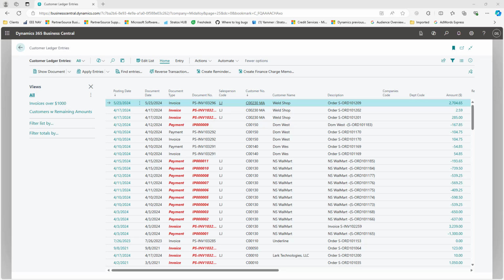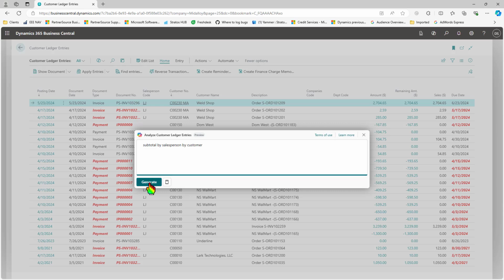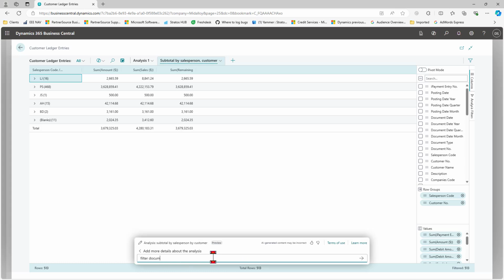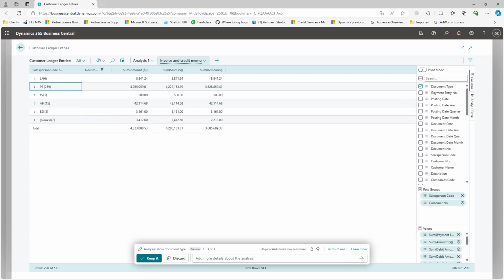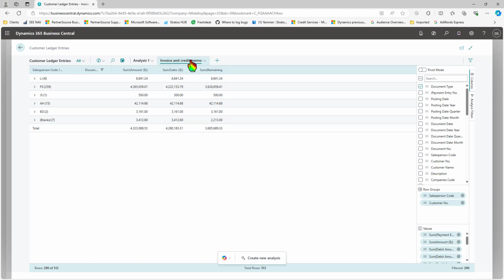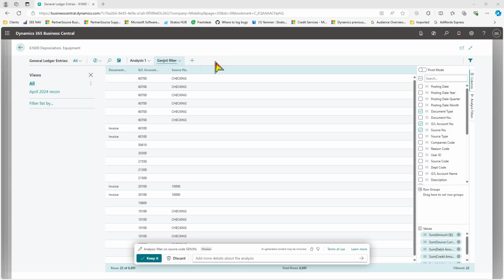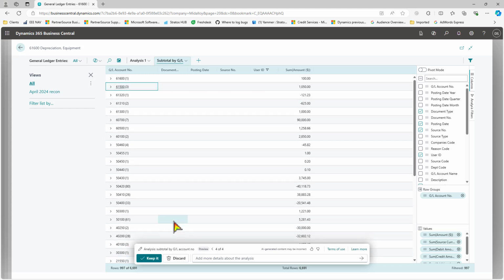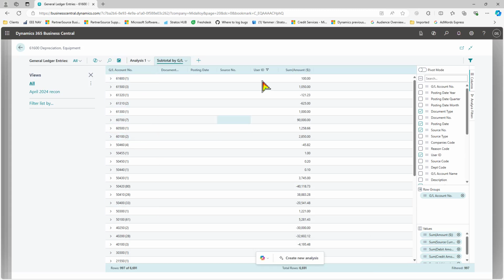Business Central Analyzing your Data with CoPilot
How to analyze your data in Business Central using CoPilot.

Use plain, simple English to generate your results.